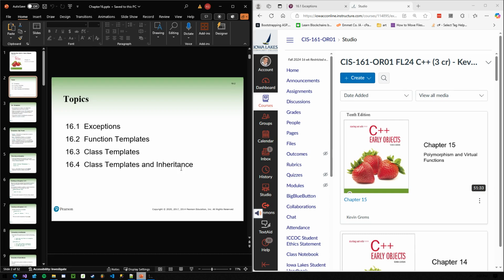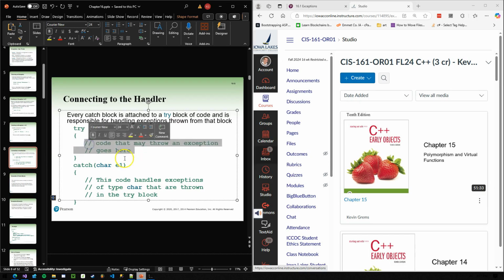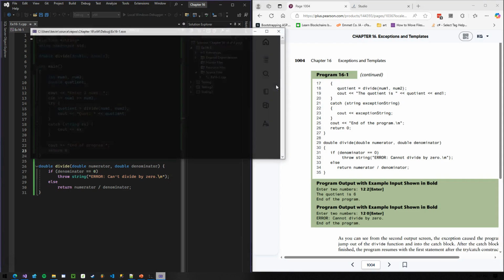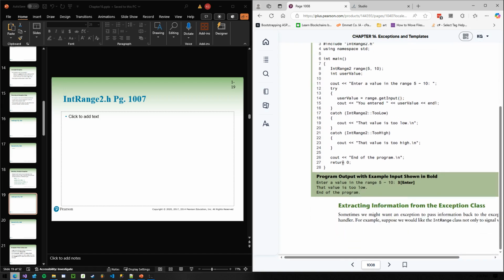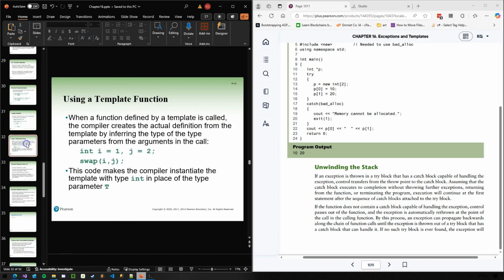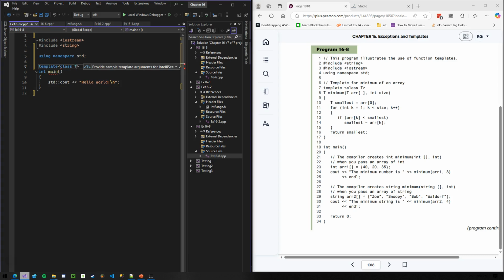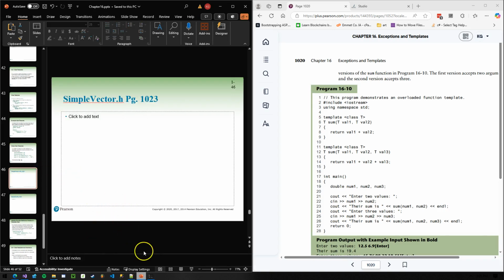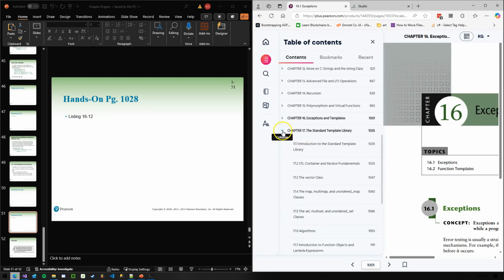C++ - Chapter 16, Exceptions and Templates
C++ Tutorial Series, Chapter 16 - Exceptions and Templates